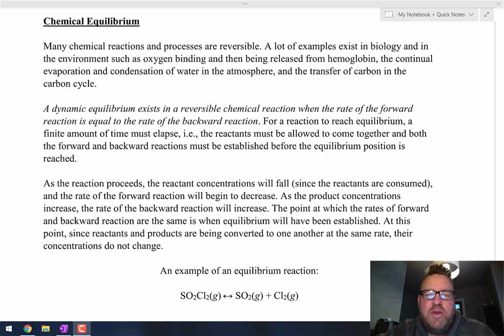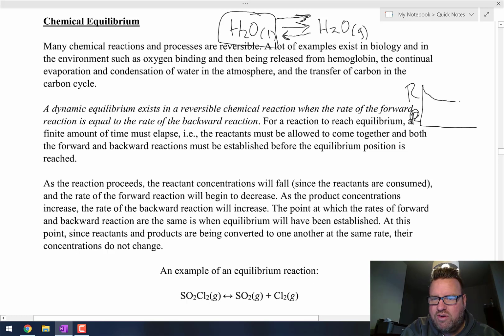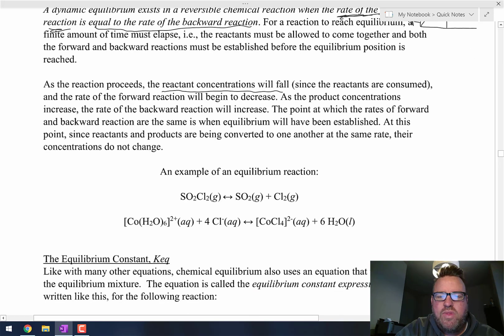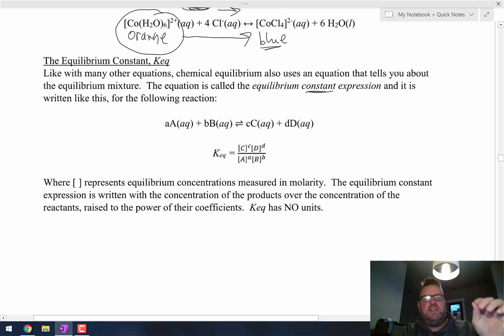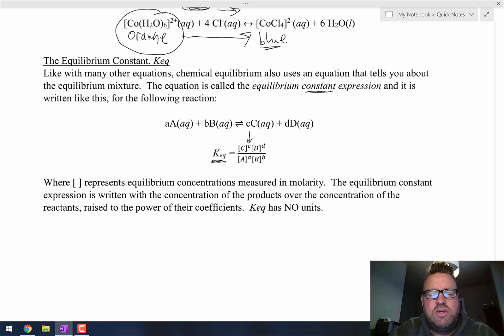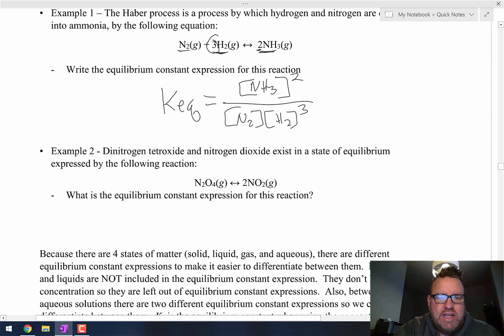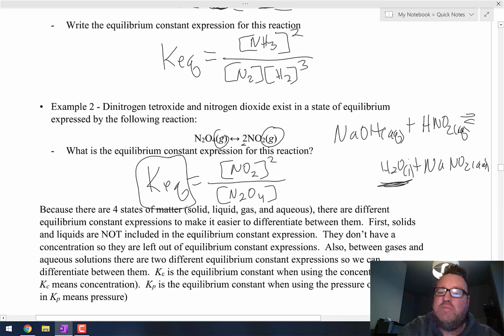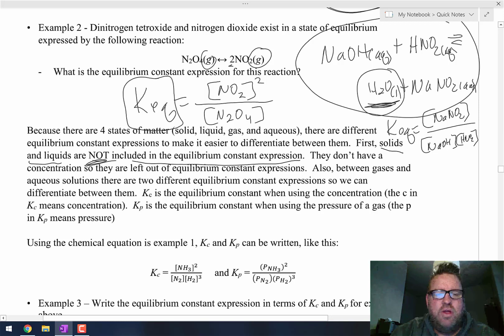Unit 7.7 - Intro to Equilibrium